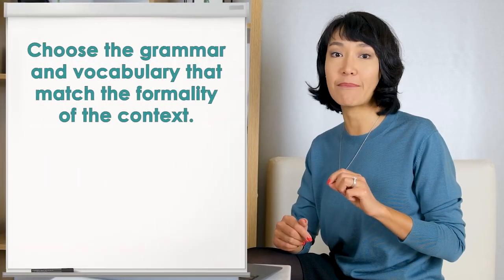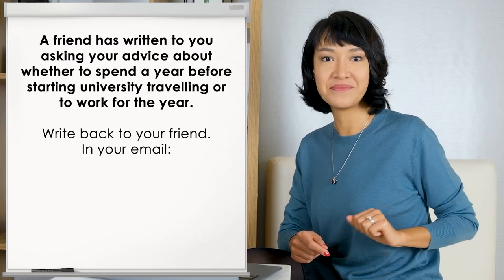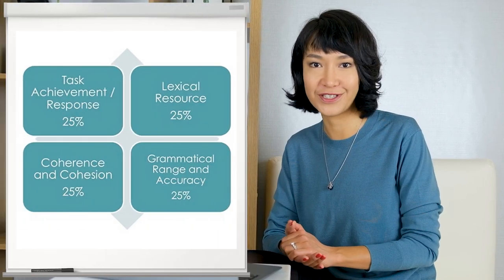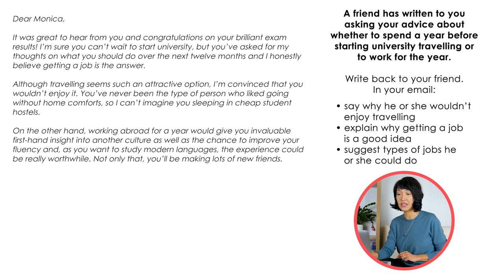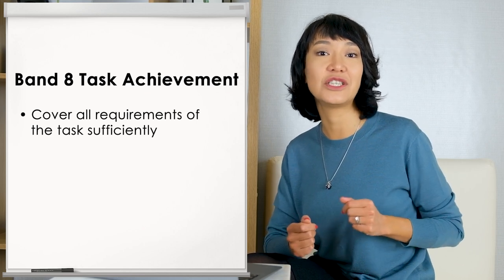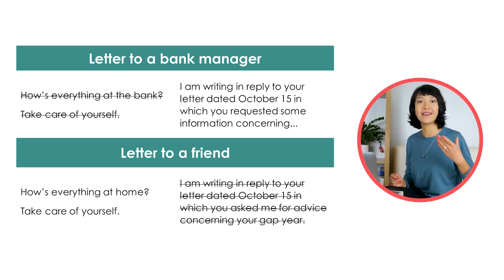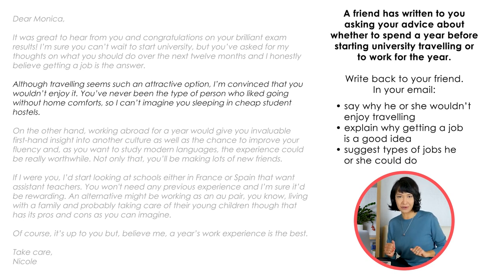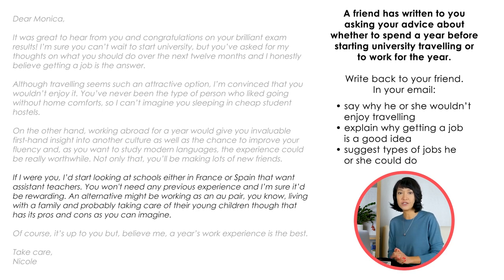IELTS Writing General Task 1 Letter | SAMPLE ANSWER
Check out a Band 9 model answer that meets each requirement for the top score, approved by a former IELTS examiner.

Prepare for your exam in less time and achieve a higher score with Fastrack IELTS General Pack

🕒 TIMESTAMPS
00:00 IELTS Writing General Task 1 Letter
00:27 Types of IELTS letters
01:20 Sample task
02:20 Sample answer
05:03 Band 8 Task achievement
09:30 Grammatical range and accuracy
11:49 Lexical resource
13:19 Coherence and cohesion